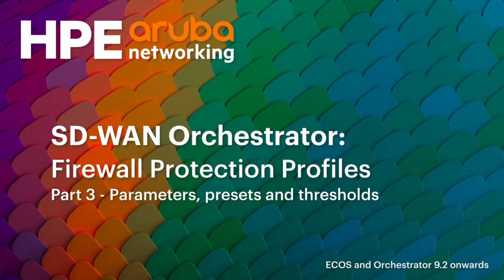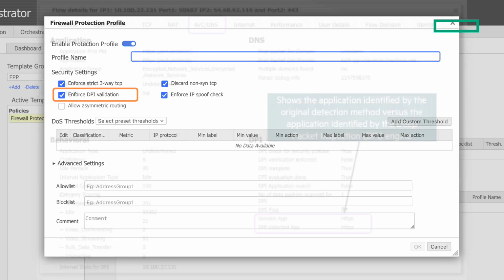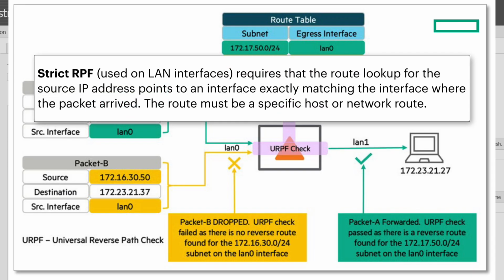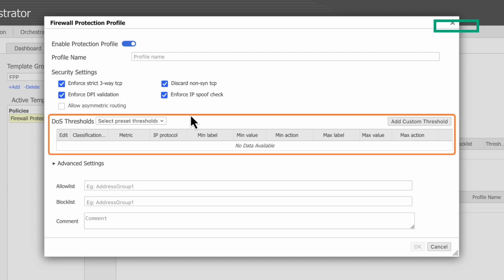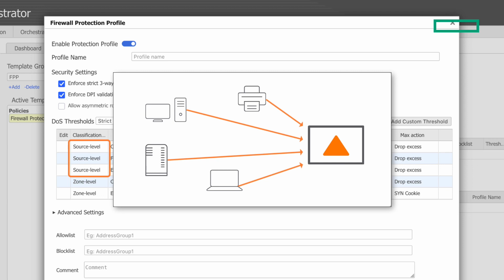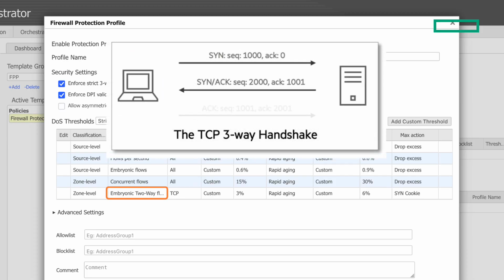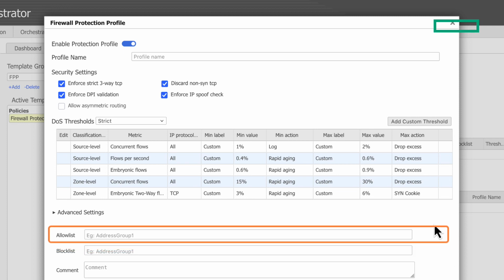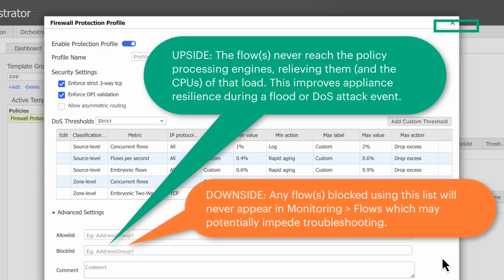SD WAN Feature - Firewall Protection Profiles Deep Dive - 3 - Parameters presets and thresholds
In this six-part video series, we’ll look at the SD-WAN EdgeConnect Firewall Protection Profiles feature. This third part covers the parameters, presets and thresholds.